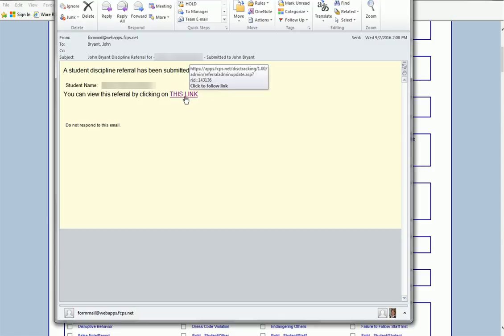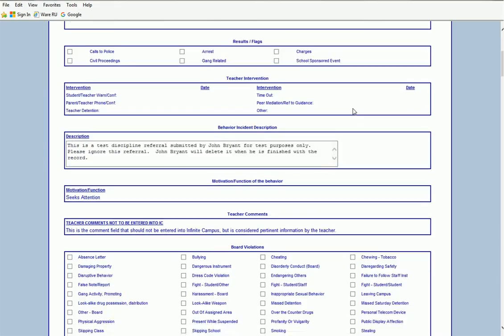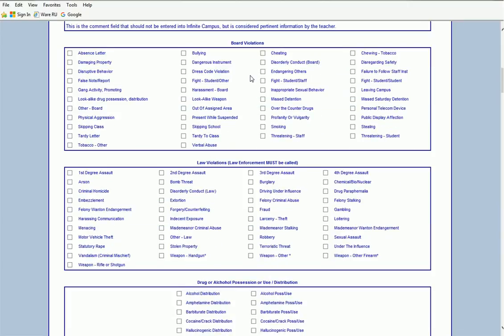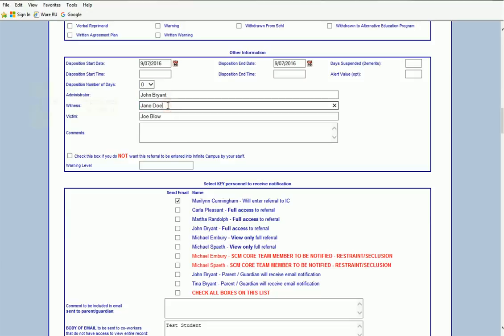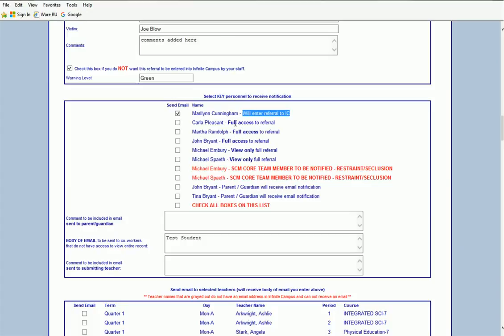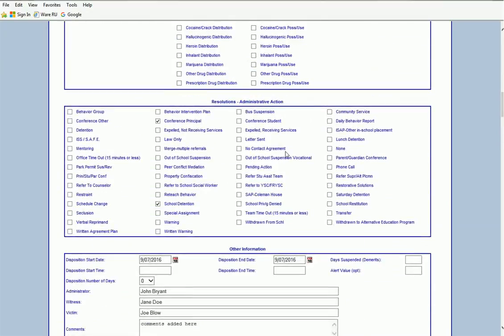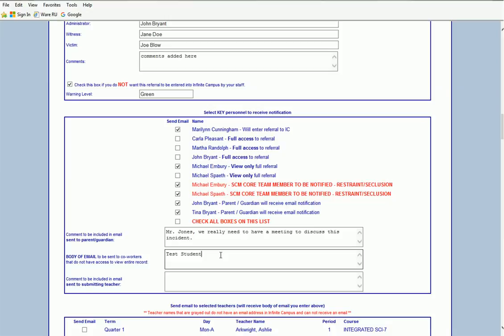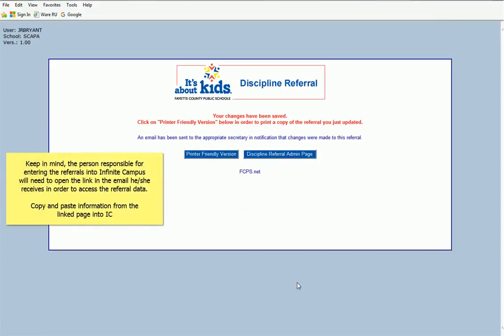How to process a discipline referral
This tutorial will instruct how to process a discipline referral that has been submitted via the online referral app in the Fayette County Public Schools.